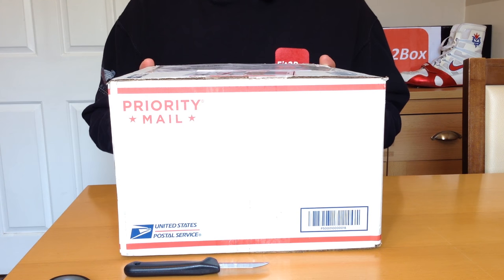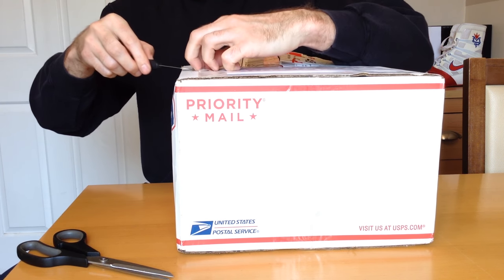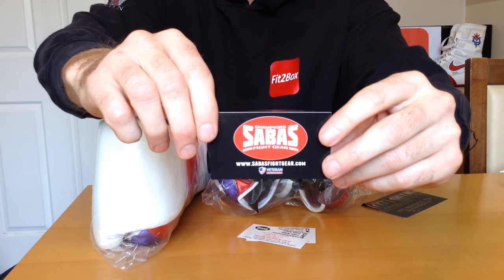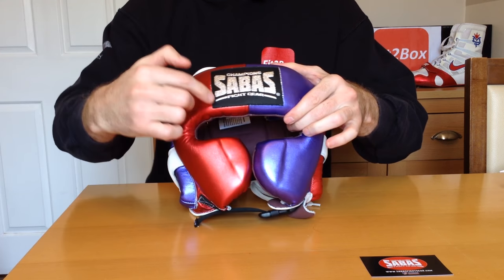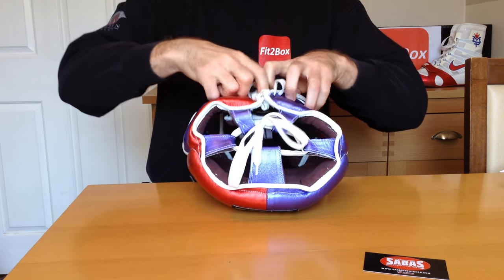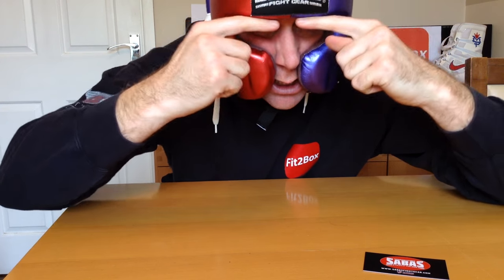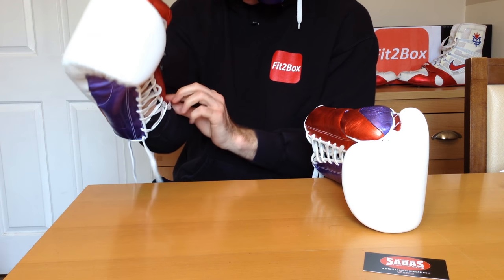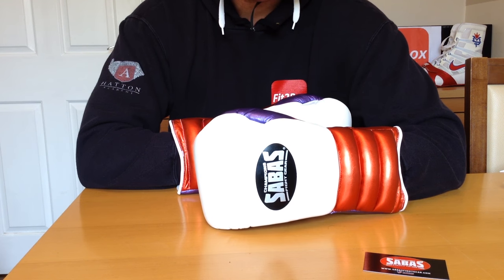Sabas Boxing Gloves & Headguard Unboxing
Boxing Gloves
Boxing Boots
Boxing Headguards

Boxing Gloves
Boxing Boots
Boxing Headguards